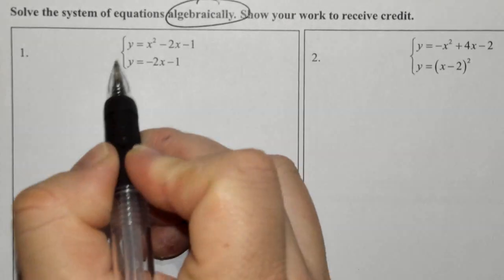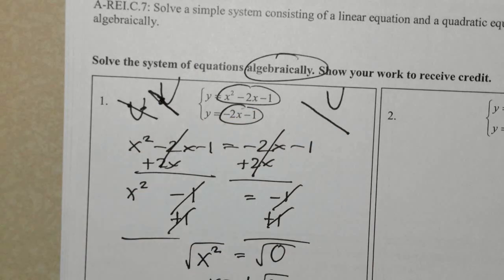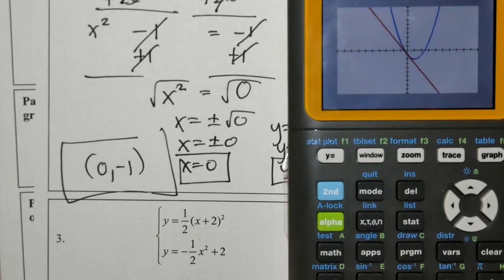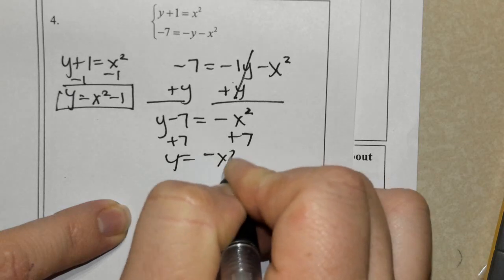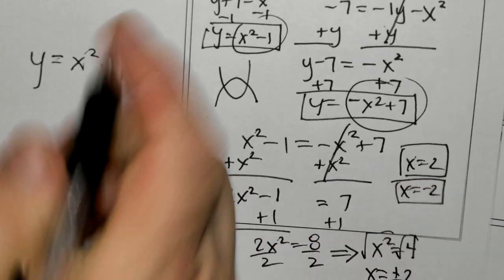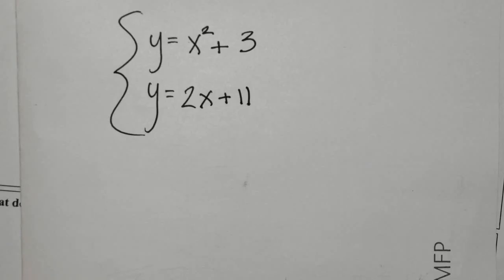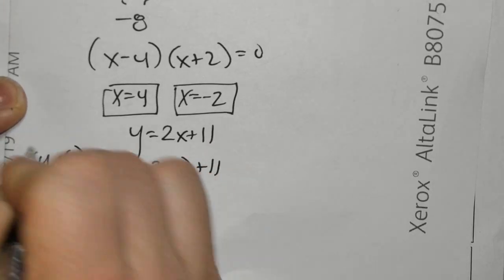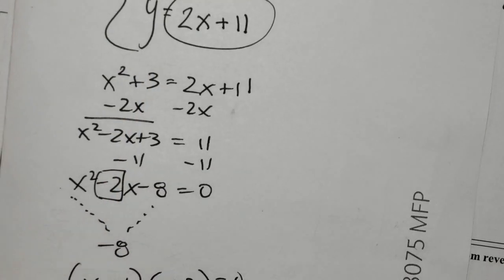Spiral Review - Solving Nonlinear Systems